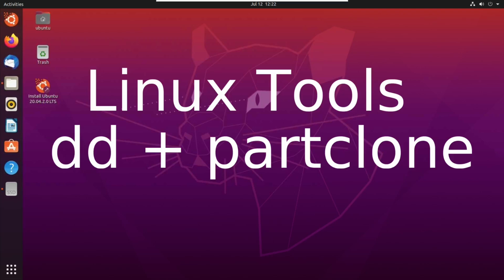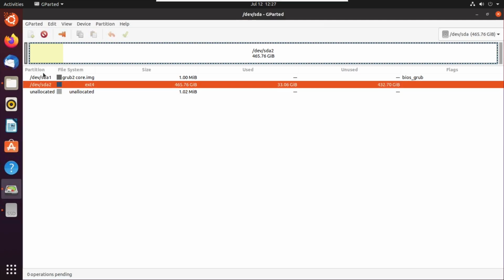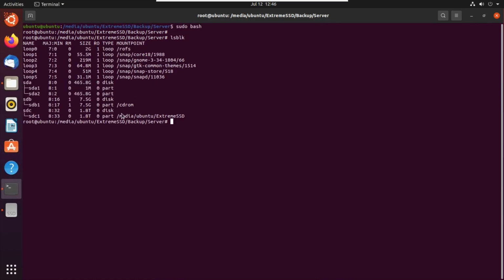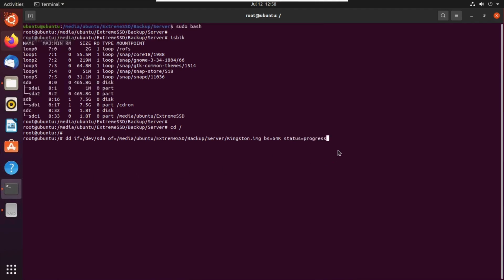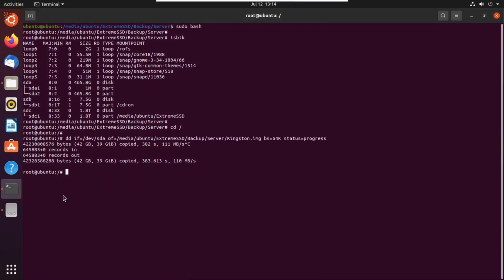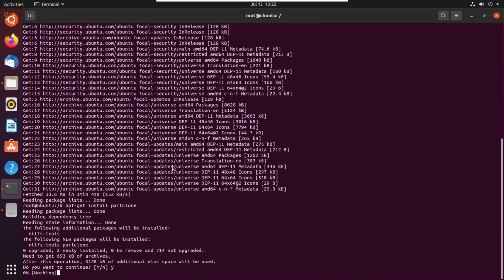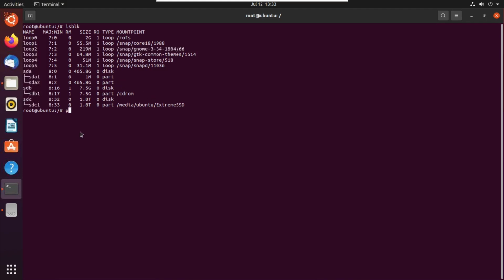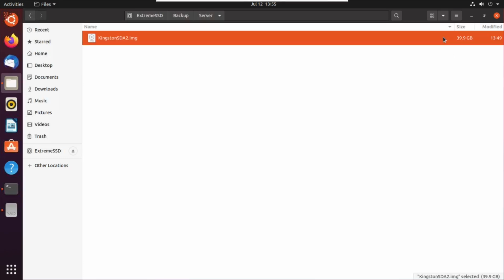DD vs PartClone Difference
In this video I will show the significant difference between the Linux command 'dd' and 'partclone'.

sudo bash
lsblk

add-apt-repository universe
apt-get install partclone
man partclone

The partition you want to image should be unmounted!

# Make an image file
partclone.ext4 -c -s /dev/sda1 -o /media/ubuntu/Folder/BackupSDA1.img -N

# Restore an image file
partclone.ext4 -r -s /media/ubuntu/Folder/BackupSDA1.img -o /dev/sdaX -N

# For Windows
partclone.ntfs -c -s /dev/sdb2 -o /mnt/backup/win_c.img

partclone.info /path/to/your_image.img
partclone.chkimg -s /path/to/your_image.img

# dd command
dd if=/dev/sda of=/path/to/your/drive/folder/BackupSDA.img bs=64K status=progress

# Difference
dd = Copy entire hard drive including partition tables and grub loader
partclone = Only copy the file system of a partition